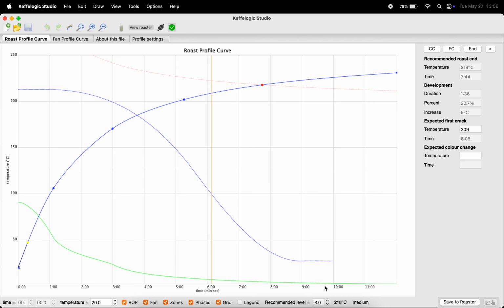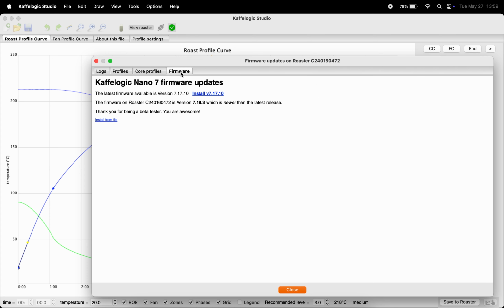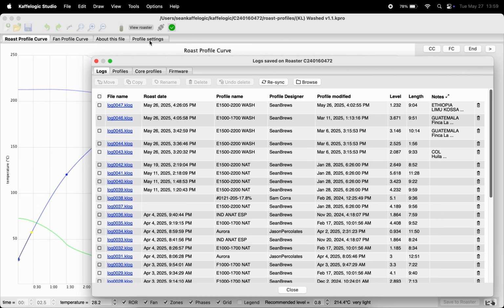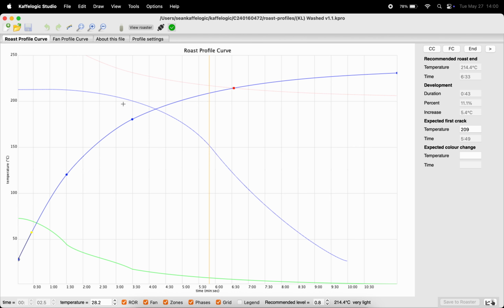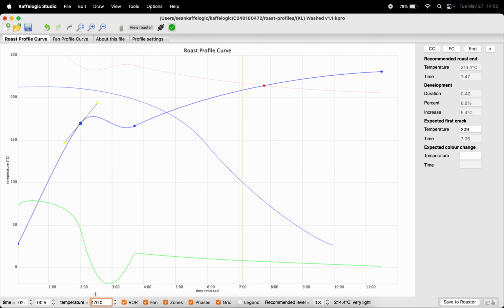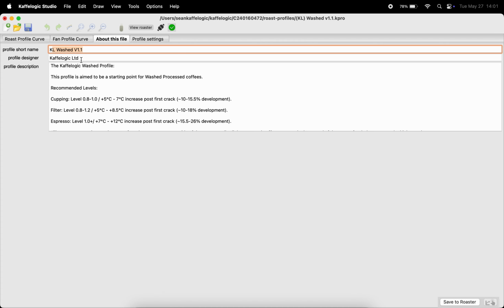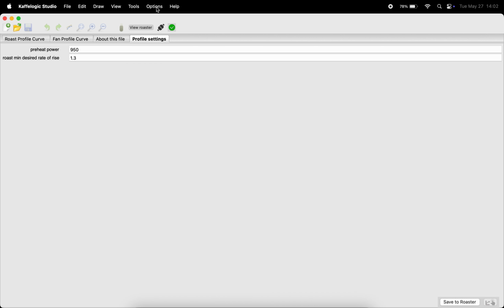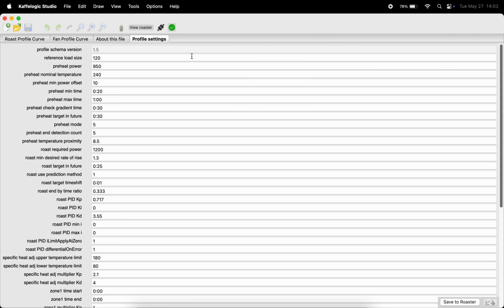Understanding the Basics - Kaffelogic Studio (Part 1)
Learn how to use Kaffelogic Studio in this complete basics walkthrough. If you just got your Kaffelogic Nano 7 and feel overwhelmed by the roasting software, this tutorial covers the essential UI, navigation, and where everything is located.

Check us out on some other platforms and join our user groups!